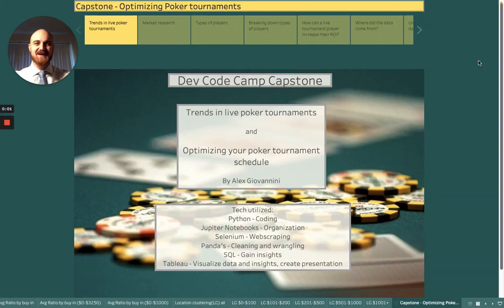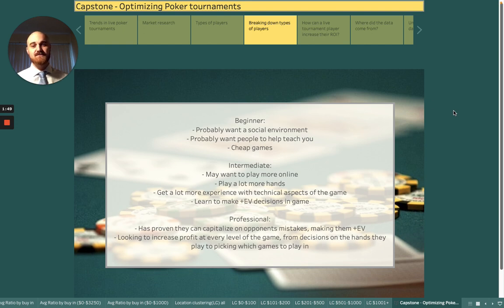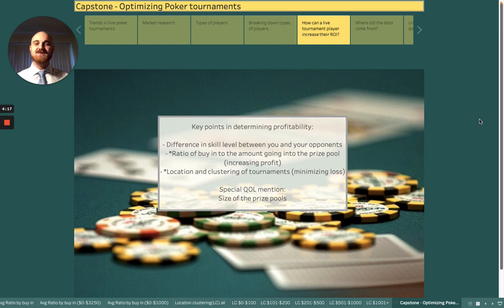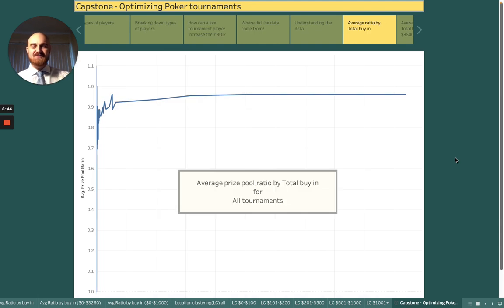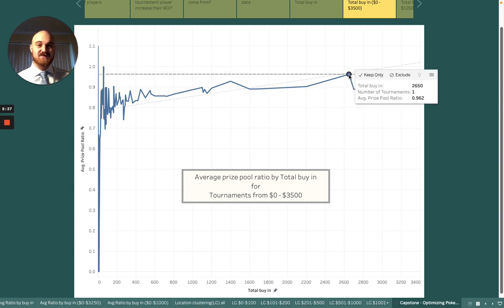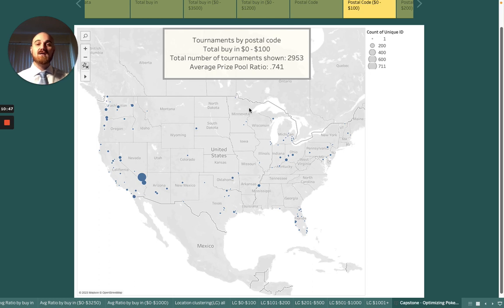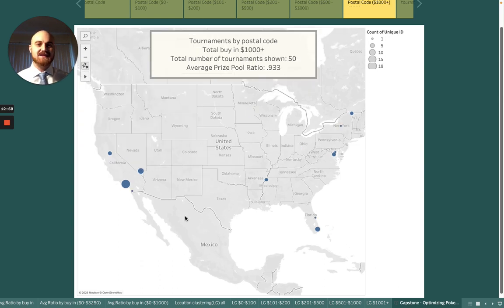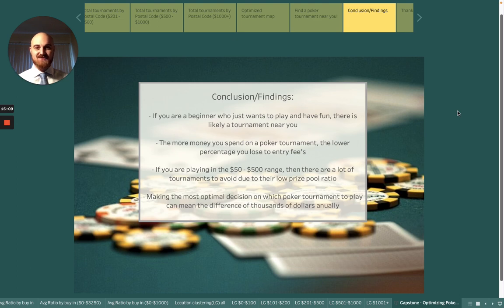Data Analytics Capstone - Alex Giovannini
Alex uses his data analytics skills gained during the Data Analytics Flex course to help his audience break into professional poker playing!